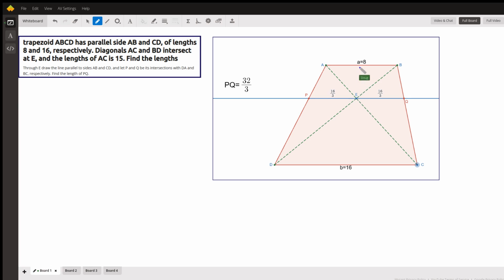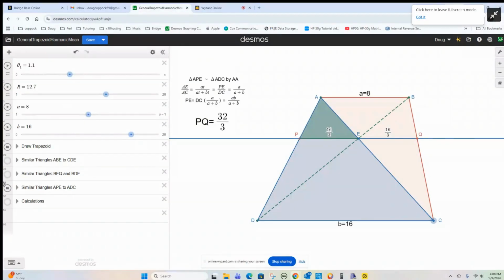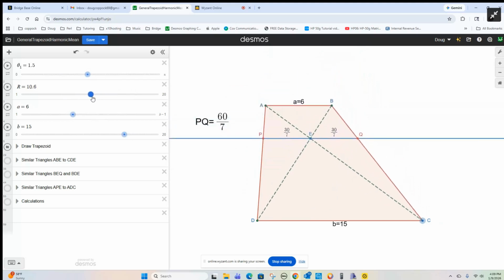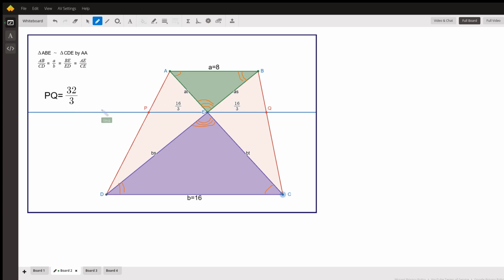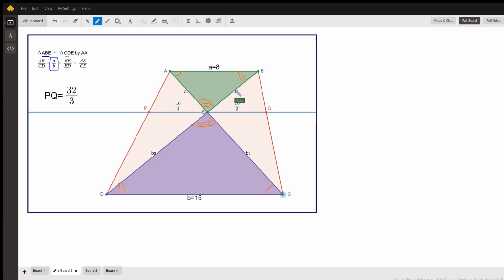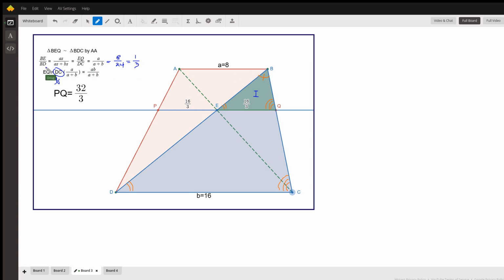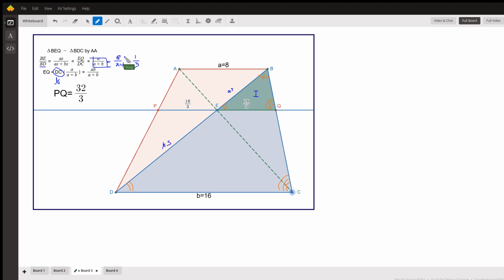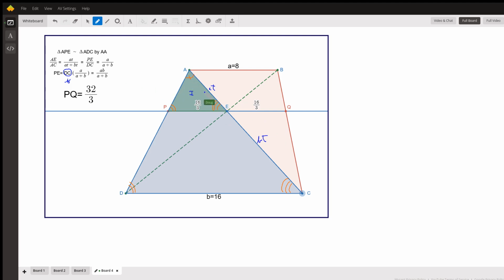A line parallel to the bases of a trapezoid passes thru intersection of diagonals. Find len PQ...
Question: trapezoid ABCD has parallel side AB and CD, of lengths 8 and 16, respectively. Diagonals AC and BD intersect at E, and the lengths of AC is 15. Find the lengths
Through E draw the line parallel to sides AB and CD, and let P and Q be its intersections with DA and BC, respectively. Find the length of PQ.

Answered By:

Doug C.